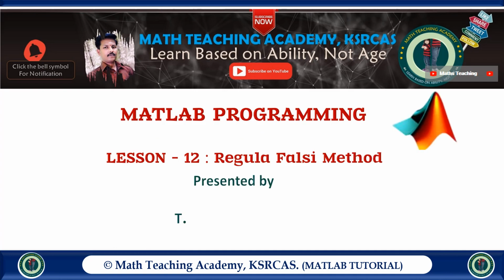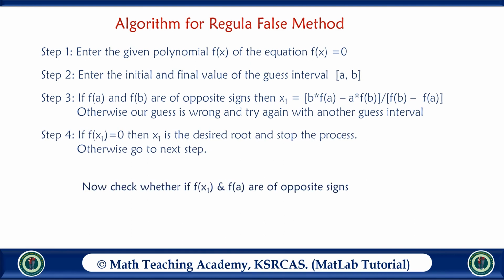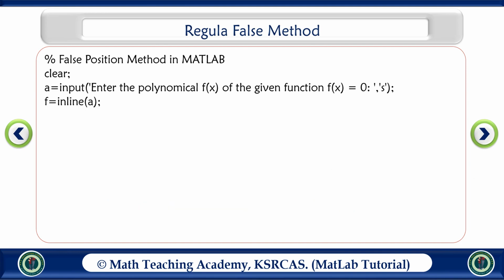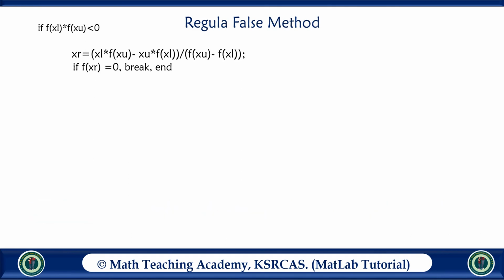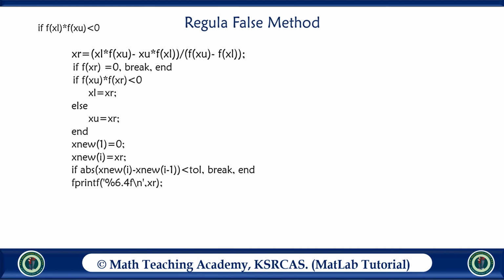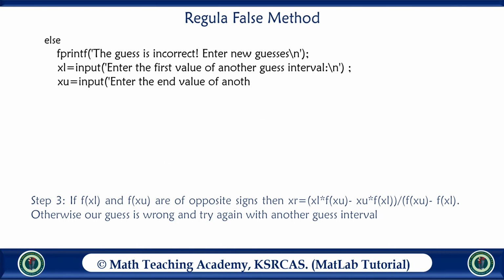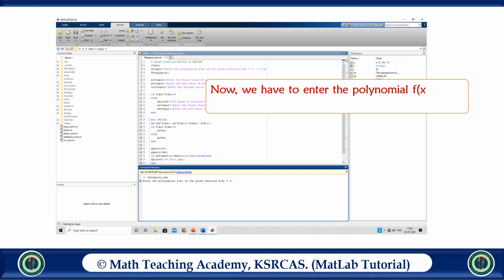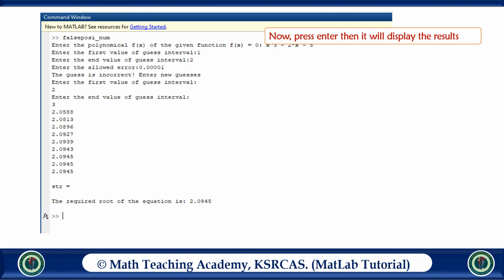Regula Falsi method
Finding the root of a non-linear equation with help of Regula Falsi method has been explained here in this video